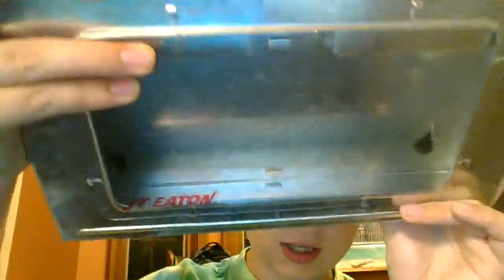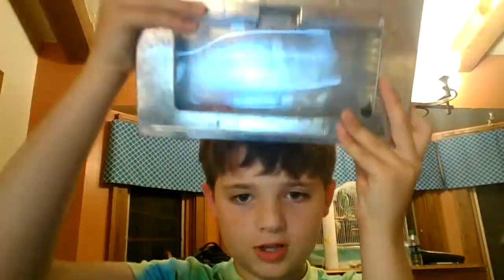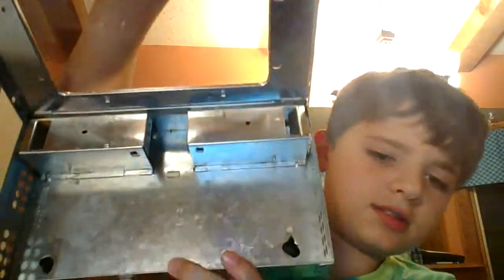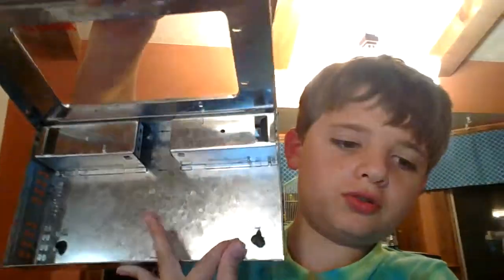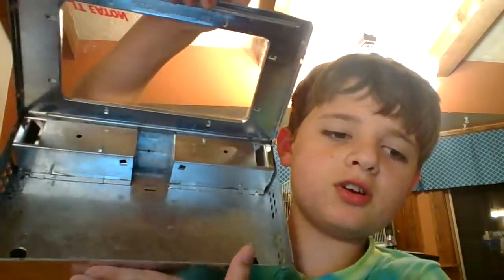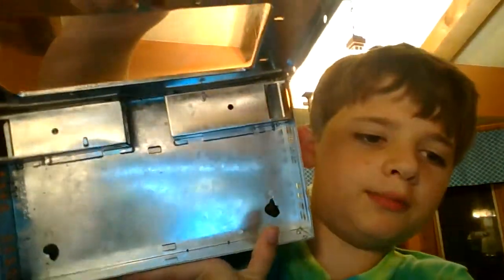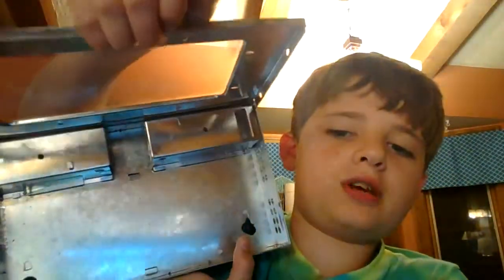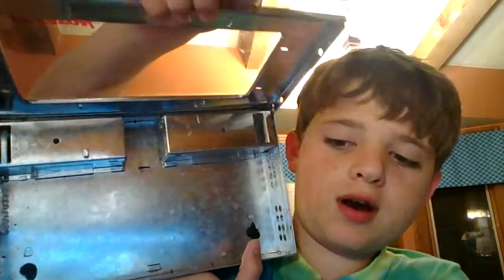Jawz Humane multiple mice mouse trap review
This mouse trap has shown to be the most effective for mice problems I've caught four mice in one night with this one!